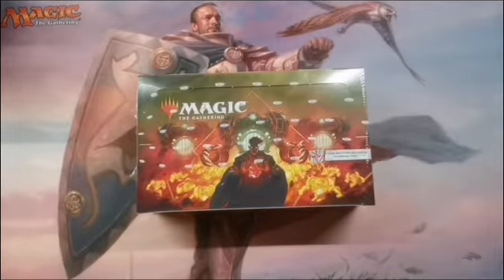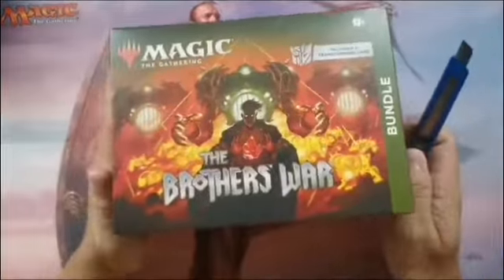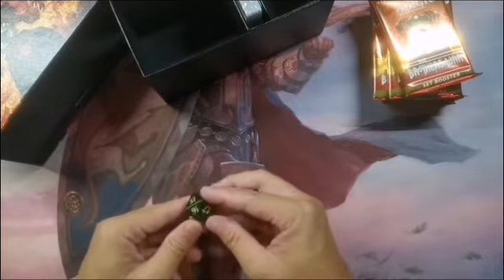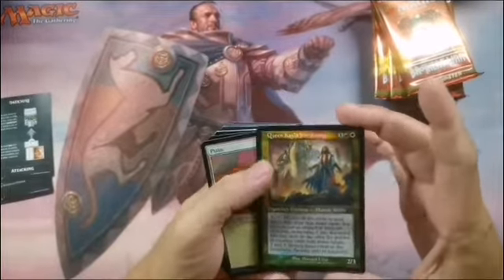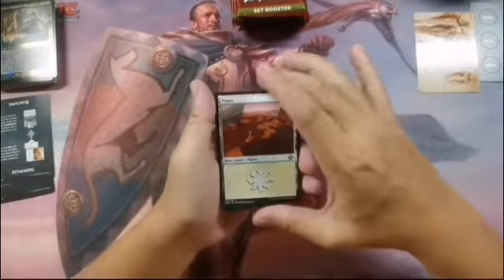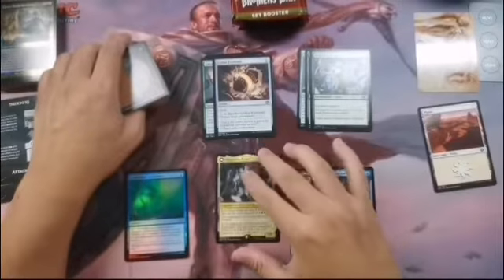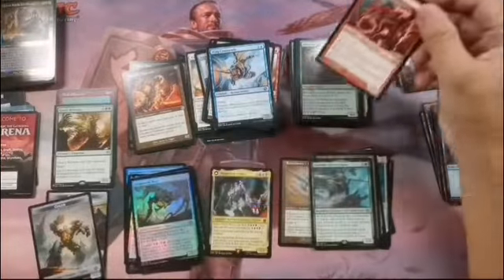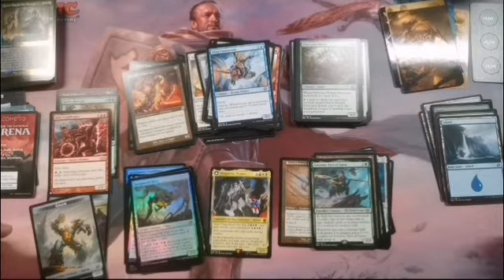Did I just Bait and Switch? Brothers War Bundle Opening